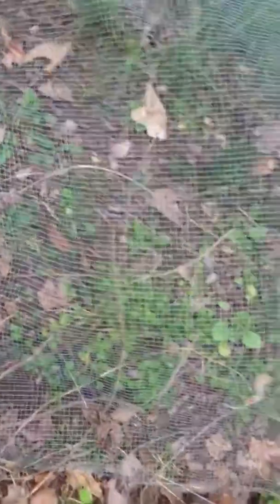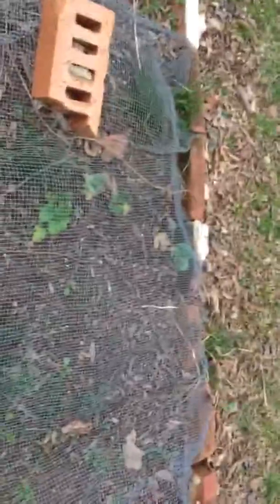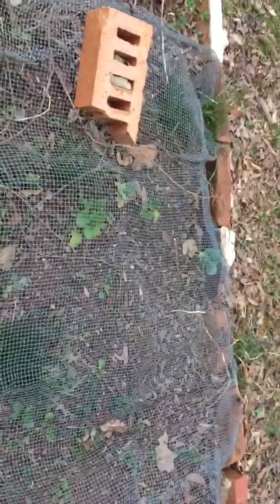Outdoor spring garden